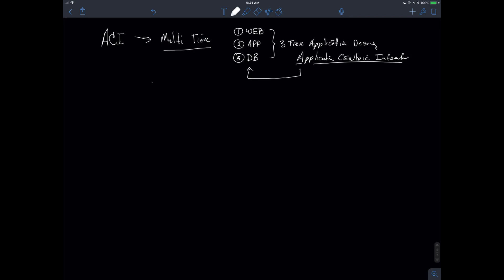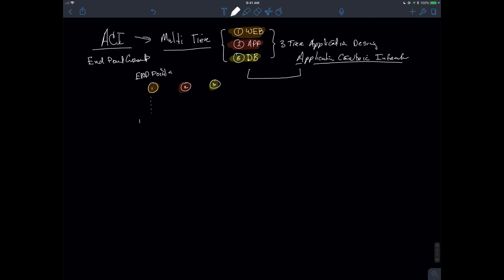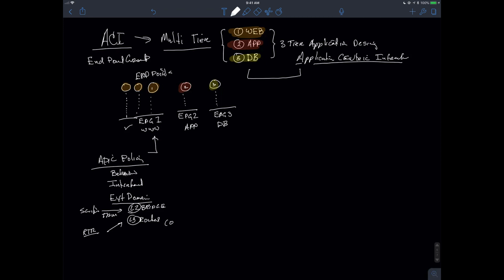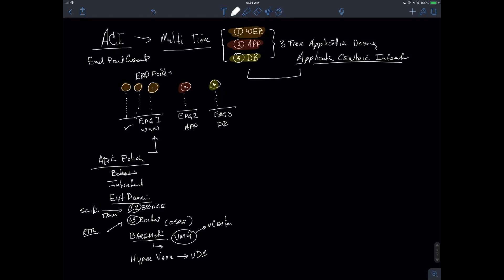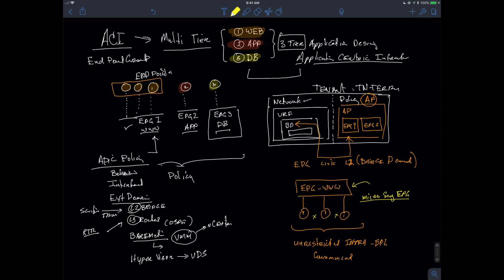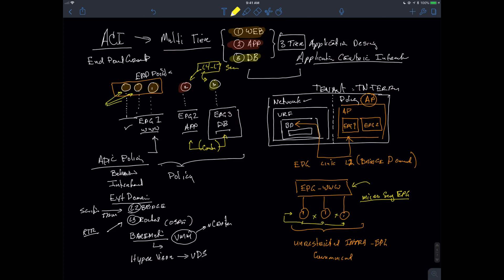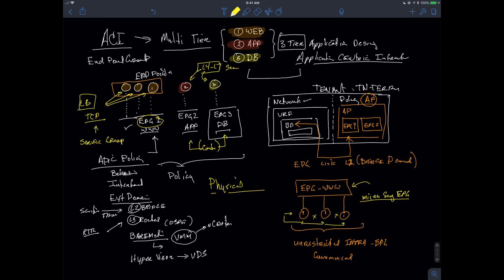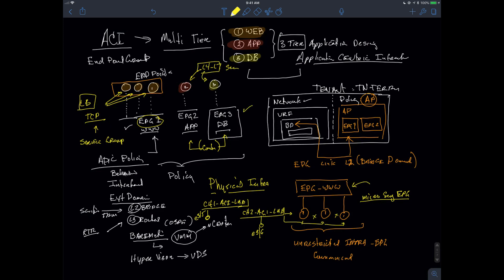Cisco ACI Endpoints & EPGs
In this video we will explore the concepts behind how Cisco ACI classifies end points, and places those resources into Groups that can be managed via ACI Policy.